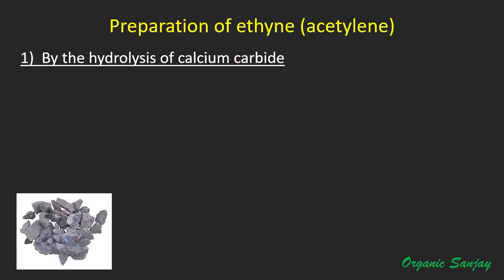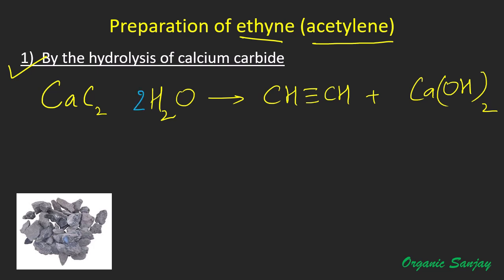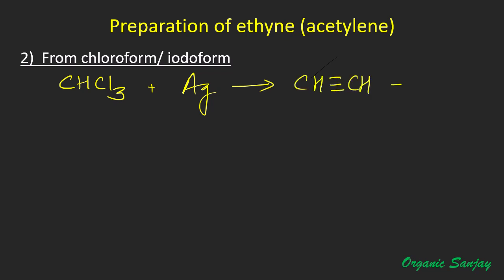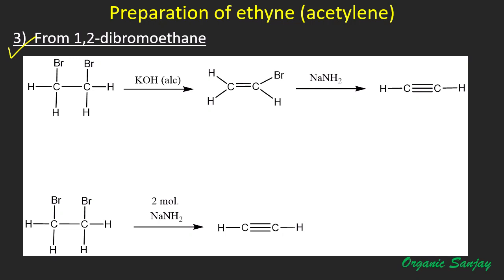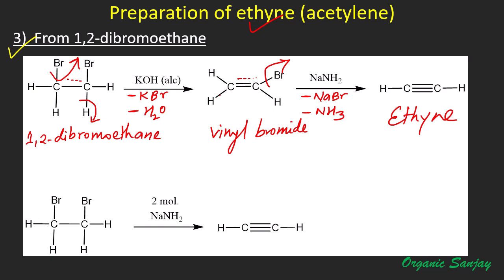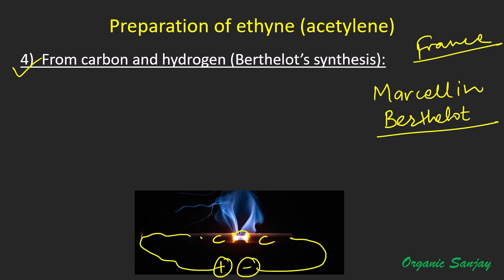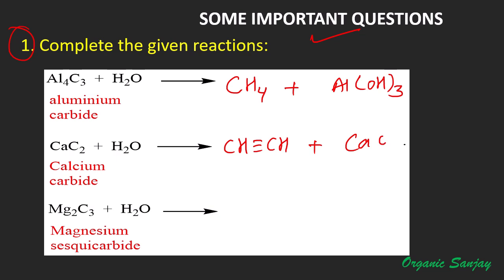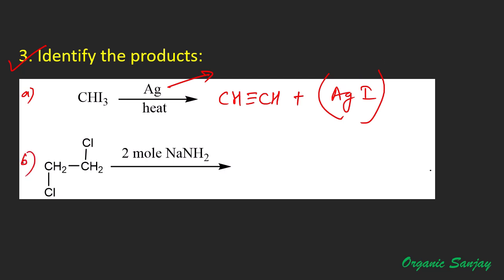Preparation of Ethyne | NCERT | NEB | CLASS-11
This video explains about various methods of preparation of ethyne. The content is based on NEB syllabus..